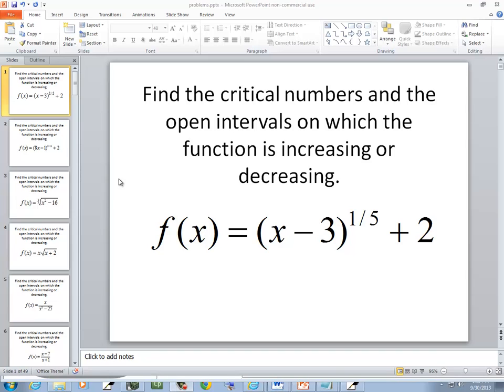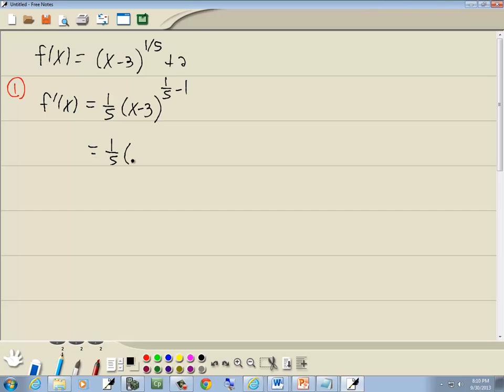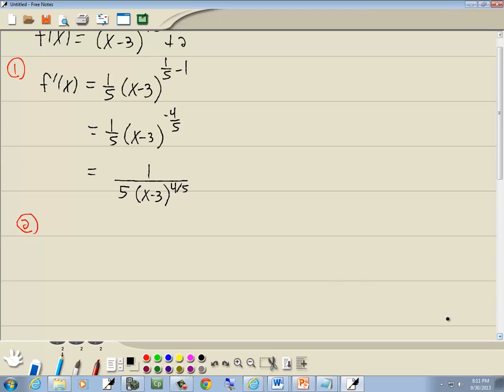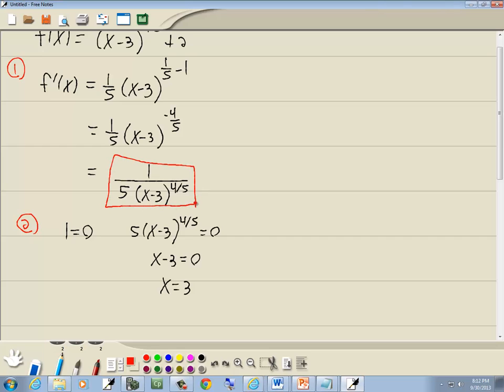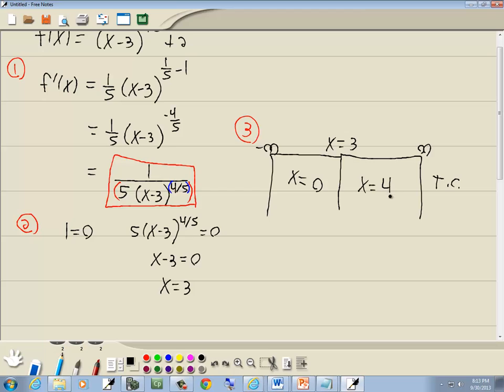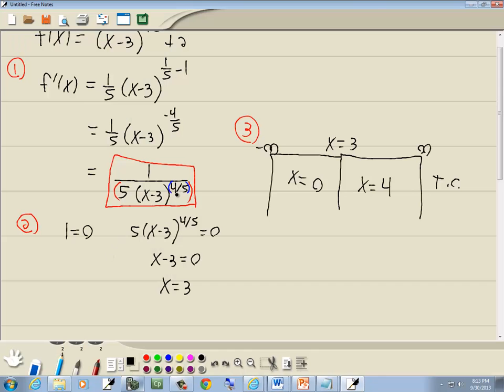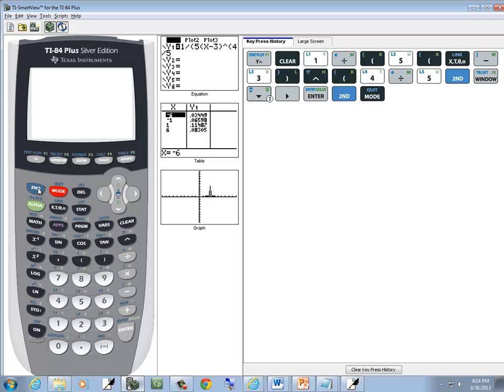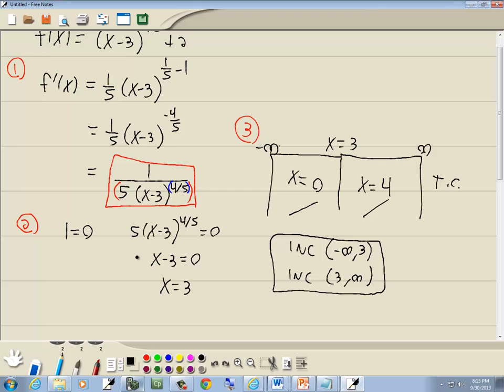Calculus for Business-Economics Homework - Increasing and Decreasing Intervals - P0952281